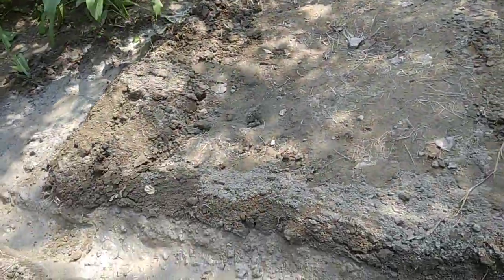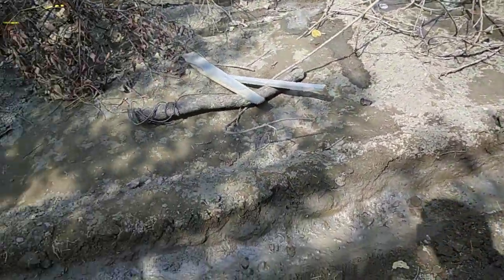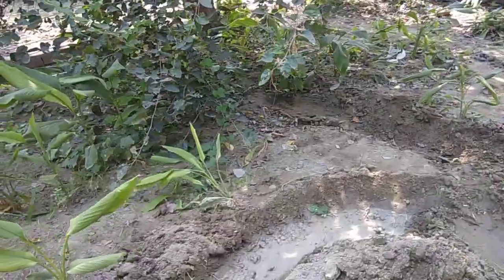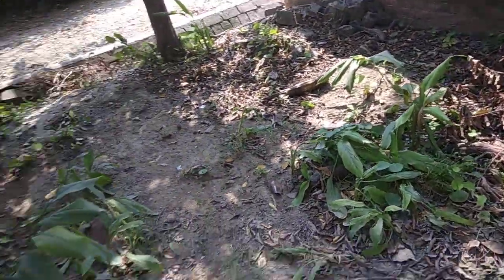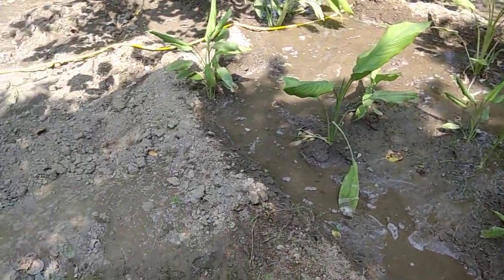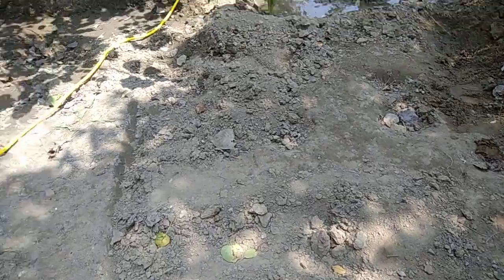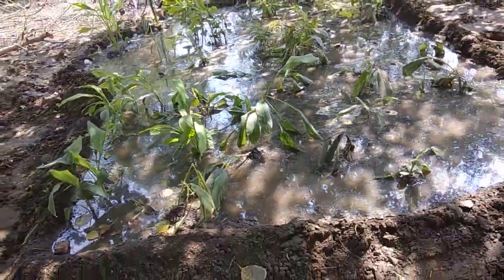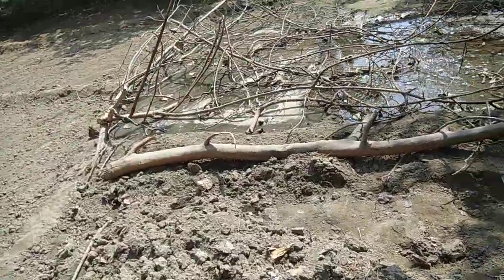Farming (खेती-बाड़ी): Day-18 (अठारहवां दिन): Enlarging the area of turmeric field (हल्दी का विस्तार)